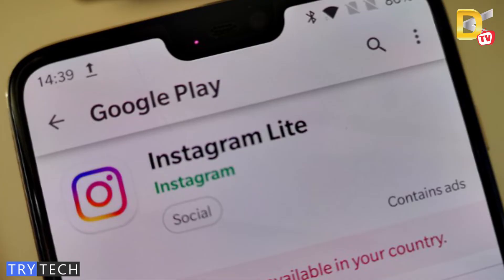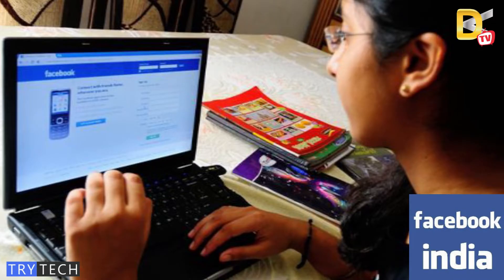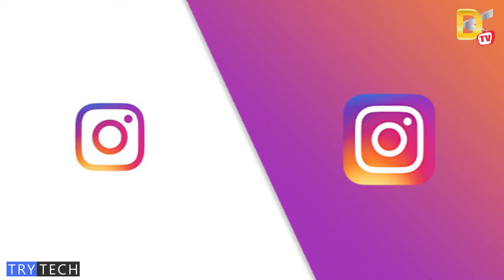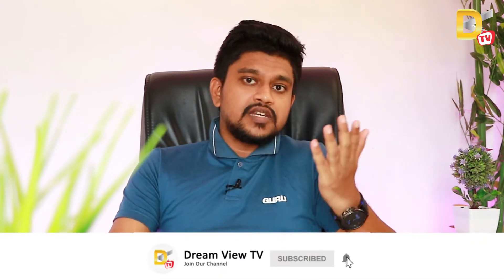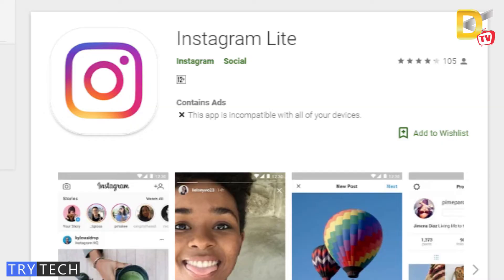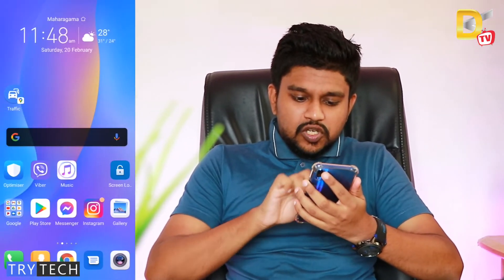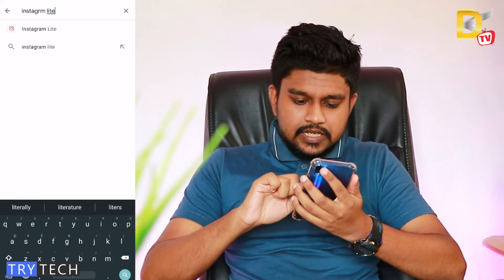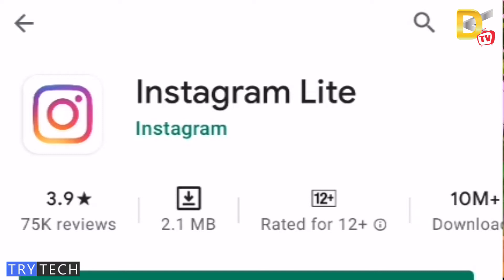Instagram වෙතින් දැන් ලංකාවේ පරිශිලකයින්ටත් සුභ ආරංචියක් | Instagram Lite APP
Instagram Lite App

We are on Facebook,Twitter,Instagram,Google Plus & Youtube